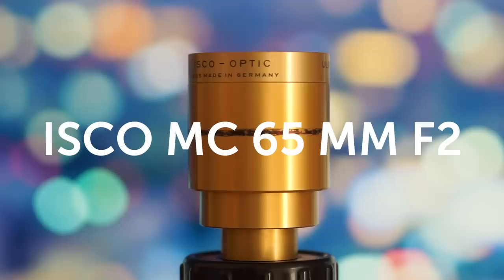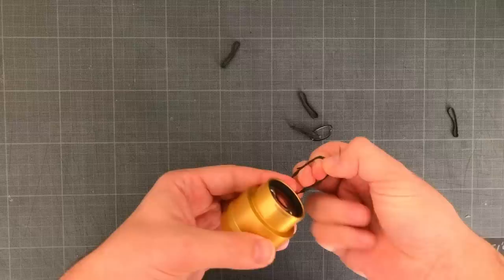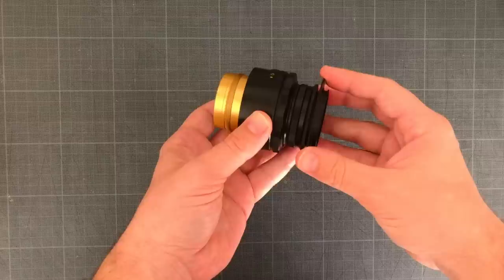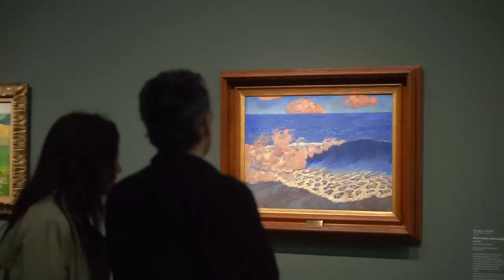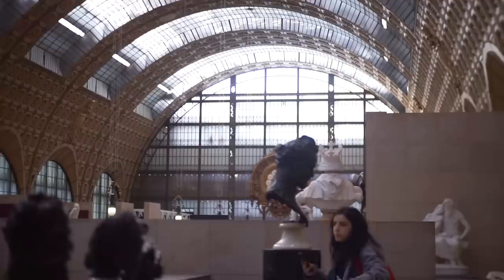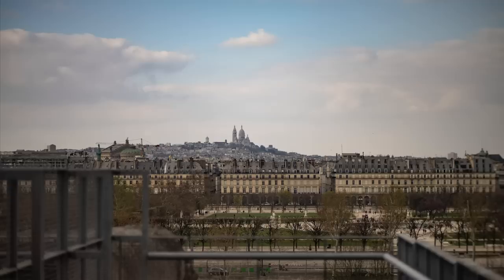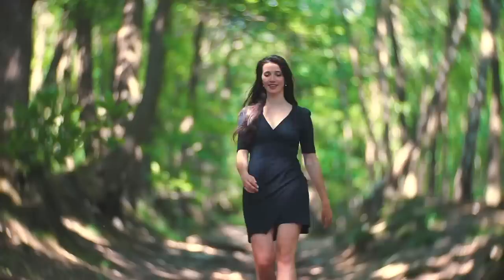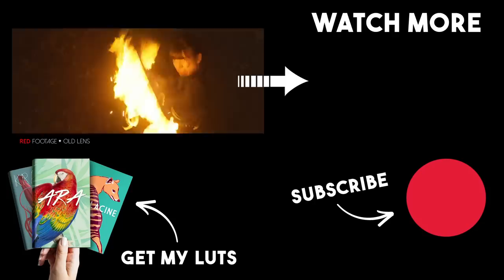This Cheap Cinema Projector LENS Will Make your Jaw Drop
The ISCO MC 65 mm f2 is a Cinema Projector lens that i adapted to my mirrorless camera to shoot photos and videos.
Will this Frankenstein lens work on my camera and will the images will look cinematic ? let's see !

My Gear :
Sony A7III
Macro Lens
256GO SD card
ZOOM H4N PRO
Mini Tripod
Tripod for video / Photo
Best Batteries charger
Long Prism

New to my Chanel?? Here are some playlists to get you started.